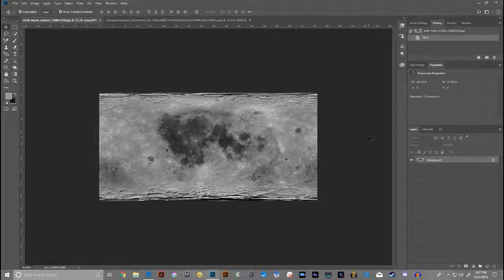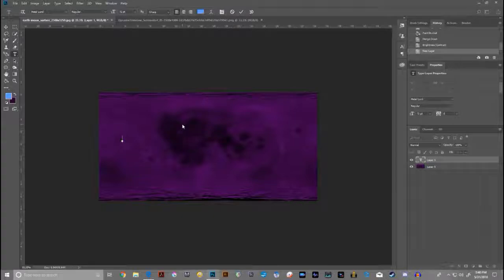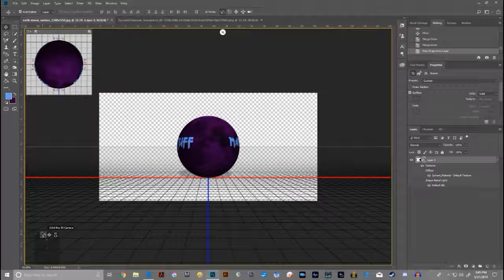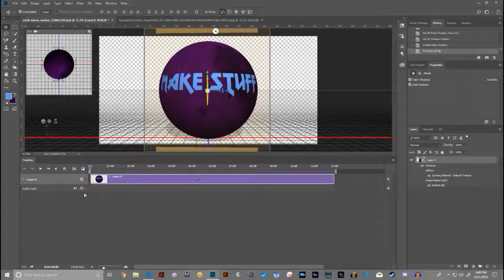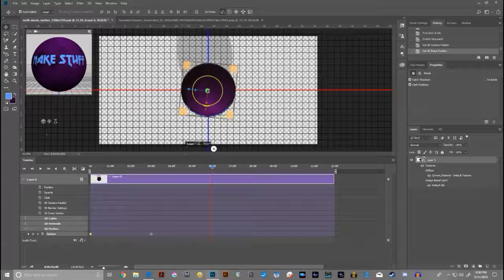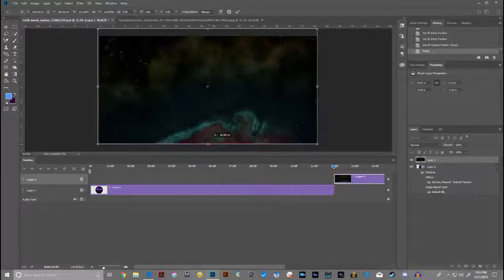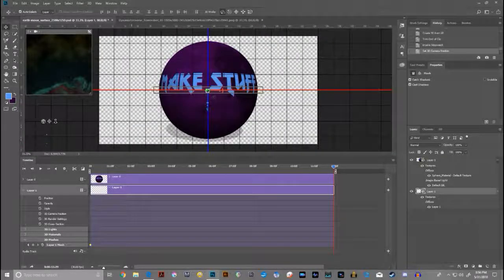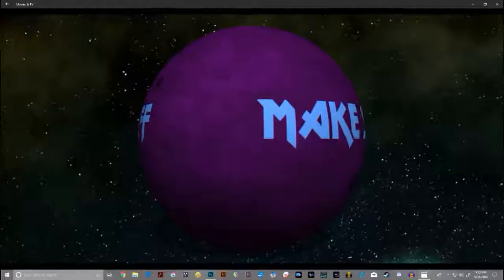Making A 3D Globe in Photoshop CC The Easy Way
This Video will show you a very easy way to create a 3D spinning globe in Photoshop CC. This is a good way to start to explore the 3D features in Photoshop CC for NOOBs like me. It is pretty cool when it is finished.